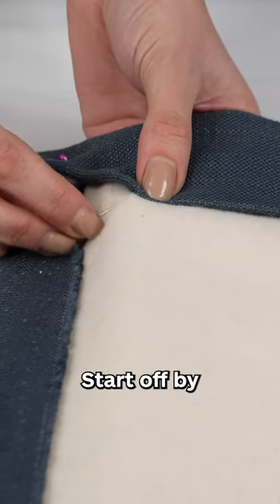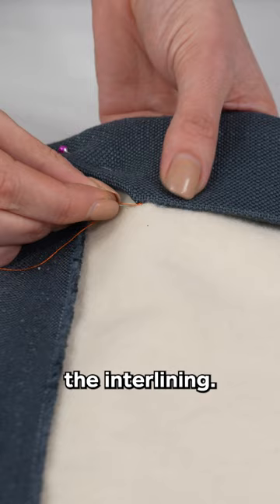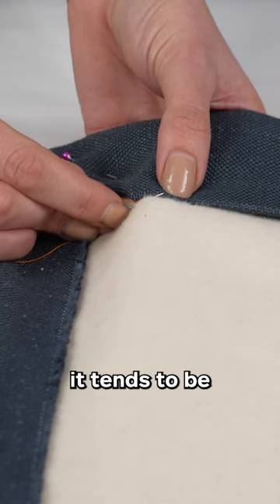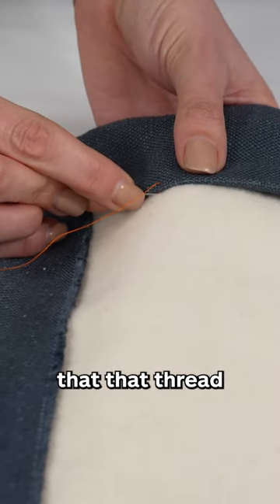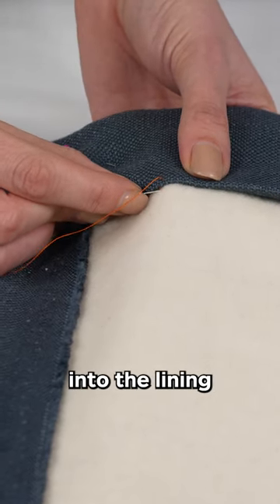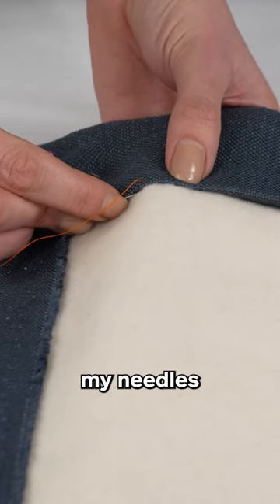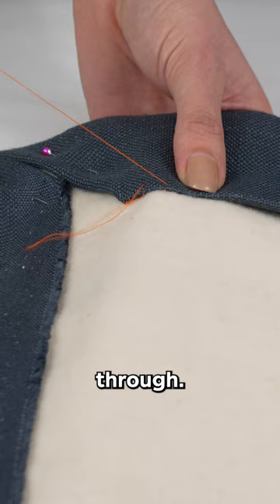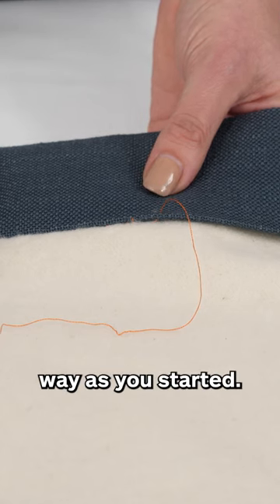The easiest way to sew a slip stitch!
Looking for more soft furnishing & upholstery tutorials? Join our unrivalled learning hub Just Fabrics The Academy

Join Louise, from The Cotswold Sewing School, as she shows how to sew a slip stitch. This clear and easy sewing tutorial leaves a beautiful invisible stitch, perfect for use when making curtains, blinds and more.